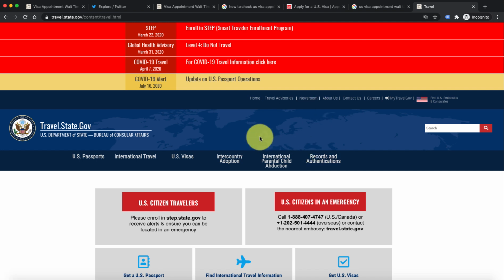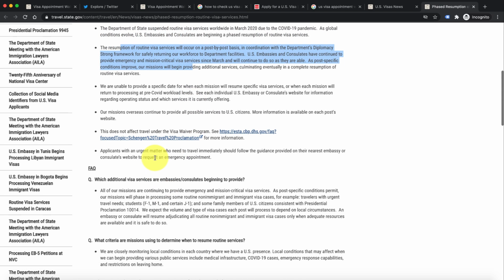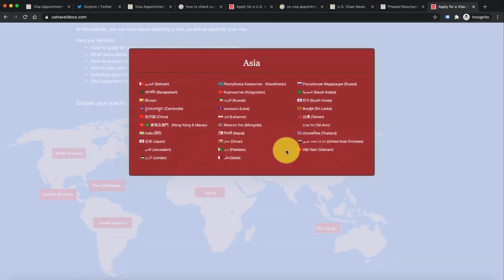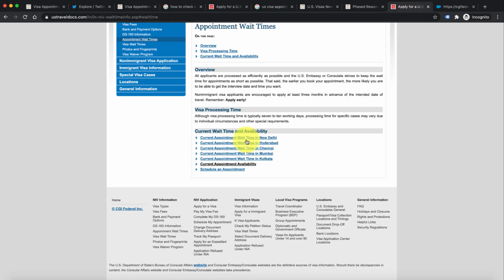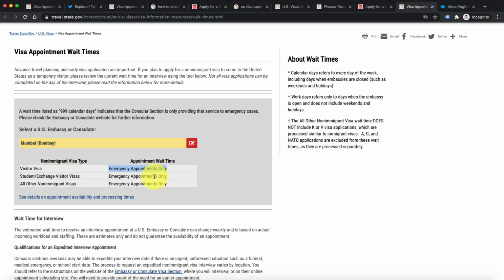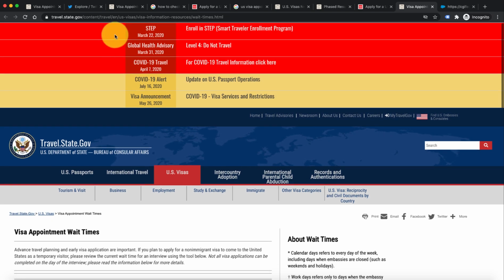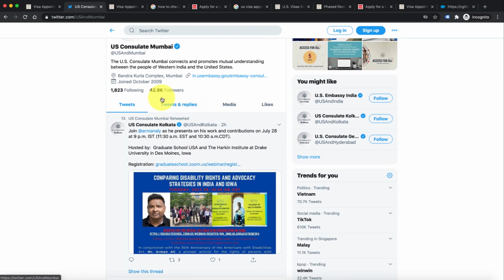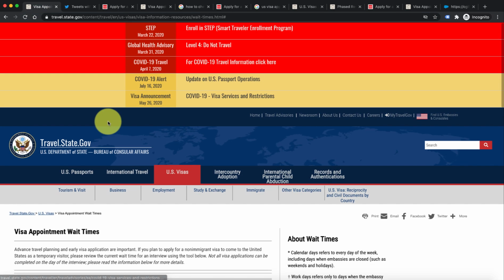How to check US Visa Appointments Availability, Wait Times ? India Consulates ? Twitter ?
Video describing details on How to check US Visa Appointments Availability, Wait Times on US state department website, taking India Consulates as example. How to check on Twitter too.